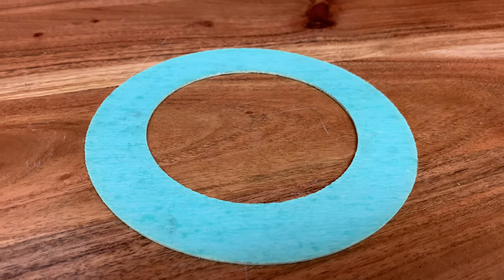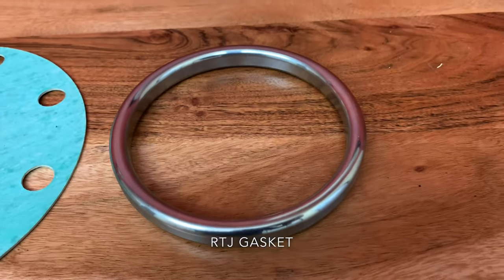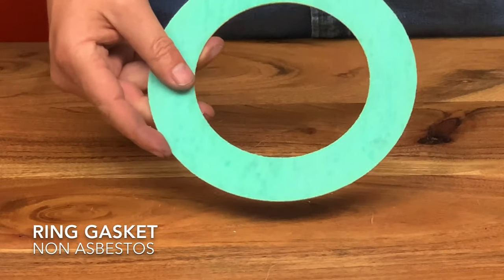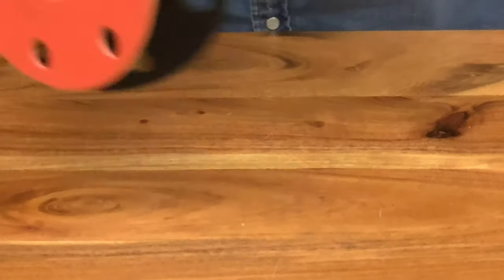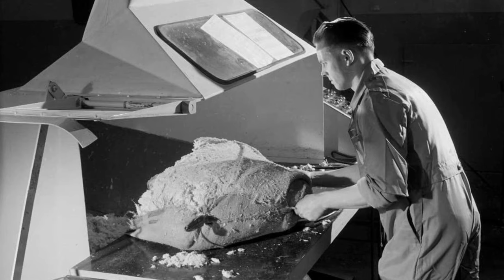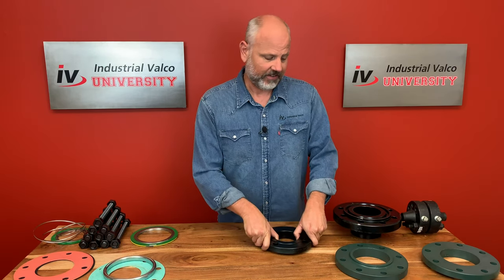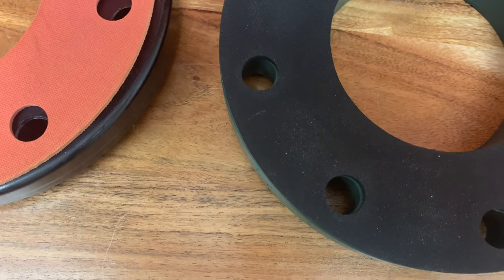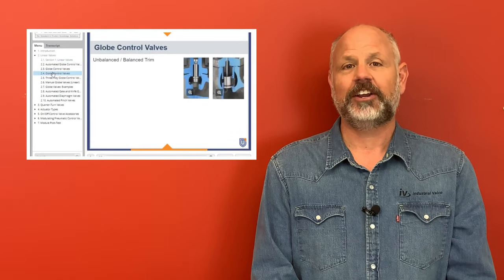What are PVF B7 Studs & Pipe Gaskets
Professor Jim looks at the uses of B7 studs and pipe fitting gaskets. Hello everyone and welcome to another episode of Industrial university… where you can get your PVF degree for free.
Today we are going to talk about studs & gaskets.
 these are gaskets…
There are 4 major types of gaskets used in the industrial world
: Those are the … Spiral wound, ring gasket,  full face, and rtj gasket.
:OK, so lets go over each gasket briefly to let you understand their uses.
the Spiral wound gasket with reinforcement rings has the sealing element formed by winding two materials into thin v shaped spirals.(put on flange) Different configurations handle different flange designs, this one here is fitted for a raised face flange. The sealing action is a result of a combination of the flow of the metal and soft filler piles when the gasket is compressed
– next is this ring gasket non asbestos, we will talk about the asbestos clarification in our did you know in a minute.
 – the ring gasket is made of non-asbestos.  Which is a special gasket material based on aramide fibres and nitrile rubber. It has good resistance to water, gases, oils and fuels and is very cost effective. this gasket and is considered a Drop in gasket, (put on flange)meaning you slide or drop the gasket in an area where the studs have not been removed and slide it in. they can fit on flat or raised face flanges.
  this full face non asbestos gasket will have an outside dimension the same as the flange,
: this will allow you to set the gasket right in line with the bolt holes, And give it a tight fit with no chance of shifting
: ring and full face gaskets can be can be made of many different materials.
 Two that are popular in the plumbing world which we do carry at IV are Neoprene and the red rubber. They are used for marine and refrigerants, however not commonly used for industrial applications because of the chance of a blow out.
 - the RTJ gasket or R oval iron ring are made for high pressure high temperature applications
 -  It is widely used in refinery, petrochemical and oil field drilling industries. And fits snuggly in the groove of the flange.
 – these gaskets are manufactured in accordance with all relevant standards, which leads us to this episode of … did you know
Did you know on camera– most gaskets used to be made with asbestos.
 asbestos is a material that, unlike many others, can be woven. Because of this versatility, it became known in many circles as the ‘magic mineral’. In the 1960’s it was determined that the dust from asbestos was causing serious or terminal illness. DID YOU KNOW…White asbestos Because of its ability to look like snow,  not to melt and to be fire-proof, was popular on film and TV sets to look like snow and was even used in the Wizard of Oz set in the poppy field scene.
 and probably the cause of death for the wicked witch of the north. Ok lets talk briefly about b7 studs.
: B7 studs have very high tensile strength and are generally used in high pressure & temperature environment like petroleum or chemical industry for flanges. It is generally coupled with GRADE 2H NUTS.
: The flange size will dictate the size and how many of the studs will be needed. Speaking of flanges, if a b7 stud or gasket is needed that also means that a flange is probably , so make sure to ask for the type of flange they need for the job. A little sales tip for you…Ok, class so what did we learn today?
 There are 4 major types of gaskets used in the industrial world Those are the … Spiral wound, ring gasket,  full face, and rtj gasket. These types of gaskets are used with flanges and can be made of different materials depending on the application desired. IN Industrial world they are usually secured with B7 studs, which size and length is determined by the flange they work with.